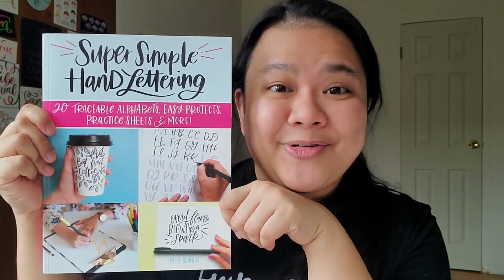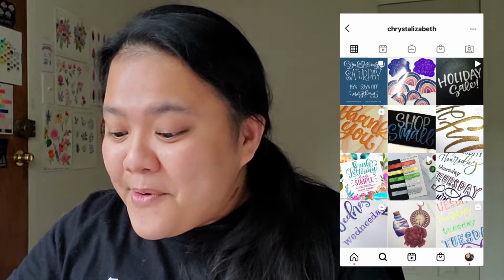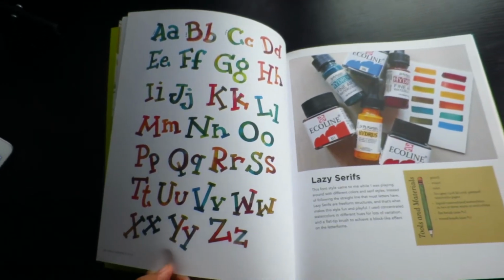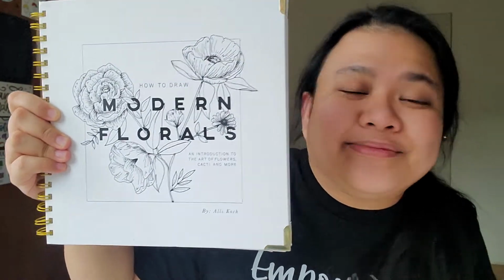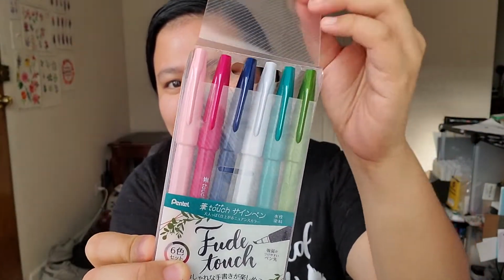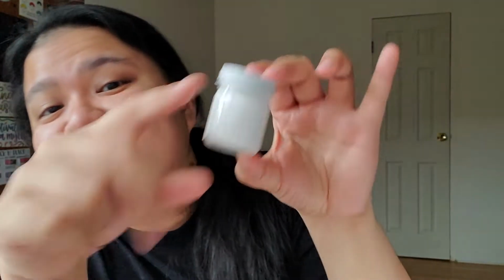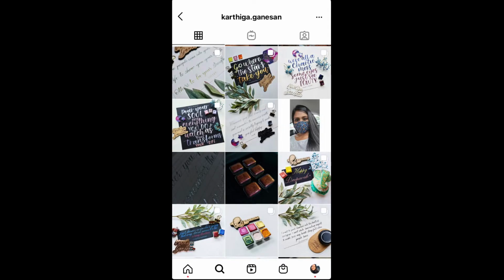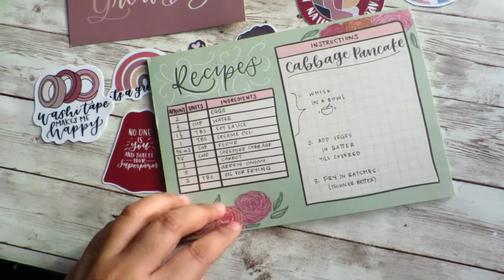GIFT IDEAS for Calligraphers 2021 | My favourite lettering BOOKS, TOOLS & MORE!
If you're looking to buy a gift for somebody who wants to learn how to letter, or if you are a calligrapher yourself, here are some of my favourite books, tools and materials that I've used in my creative journey! Add these items to your Christmas wishlist and make sure to watch till the end for some of the creative small businesses I'd love to shout out! 😊

📚MY FAVOURITE BOOKS:
Super Simple Hand Lettering Book
Hand Lettering 201
Brush Lettering Made Simple
Hand Lettering Ledger
Hand Lettering A to Z
Chalk Art and Lettering 101
How to Draw Modern Florals
The Calligrapher's Business Handbook

🖌MY FAVOURITE TOOLS:
Small Brush Pen (PENTEL SIGN PENS)
Tombow Dual Brush Pens (96 Color Set)
Tombow Dual Brush Pens (Galaxy Palette)
Karin Markers (72 Color Set)
Karin Markers (12 Basic Colors)
Ecoline Inks (Set of 10)
Winsor & Newton Drawing Inks
Dr Ph. Martin's Bleedproof White
Masterson Rinse Well for Cleaning Brushes

🎨 Handmade Watercolor Paints!

🗣 Support small businesses!
Stickers from @jamiefaithletters
Stickers from @little.moon.letters
My stickers too 👉🏻

🕙 TIMESTAMPS:
0:00 Intro
0:53 My favourite lettering books!
8:18 My favourite lettering tools & materials!
11:18 Support Small Businesses!
14:37 Outro

📹 YOUTUBE VIDEO GEAR:
Samsung Galaxy S10e
Canon Powershot S120
Boya Microphone for Smartphones
Selfie Ring Light
Fluorescent Lights
13 Inch MacBook Pro

ABOUT ME:

Hi! I'm Gadis and I'm a creative calligrapher from Singapore currently based in the U.S.! On this channel, I hope to show you some tutorials, my favourite tools and processes of how to create all things with colour and joy. I would also love to share my experiences in bringing my passion to greater heights. This is a place for you to hang out with me as I navigate my new environment whilst pursuing a big passion of mine. Whether you're a beginner letterer or an established hobbyist, you're welcome to join me on on this journey! 😊